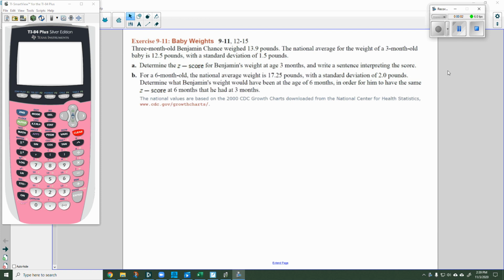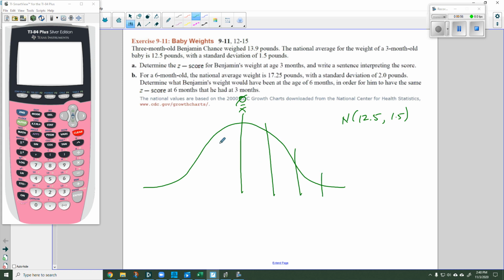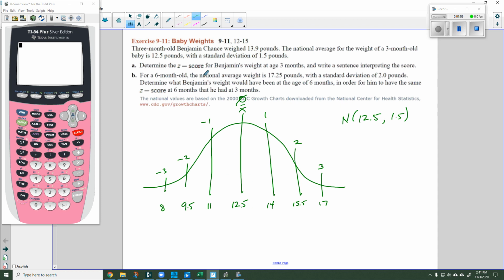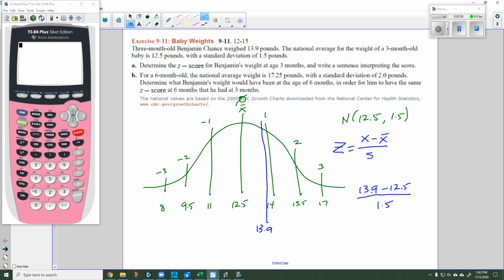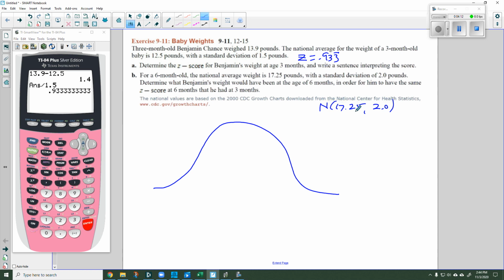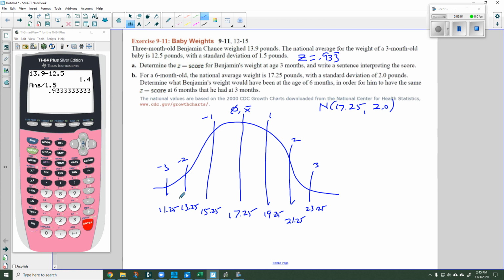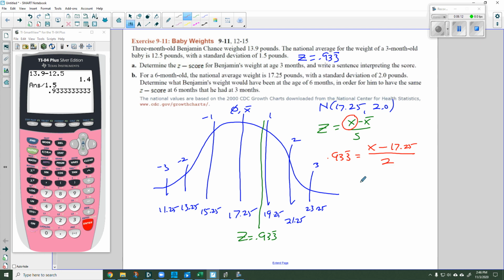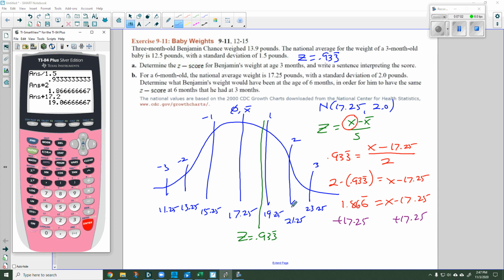A good basic z score problem